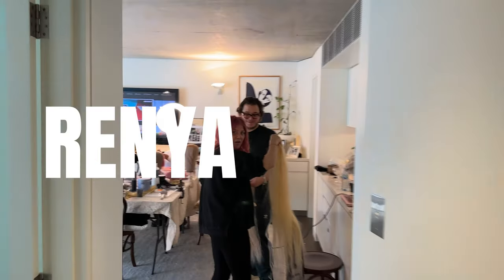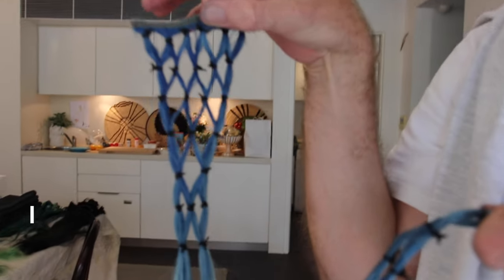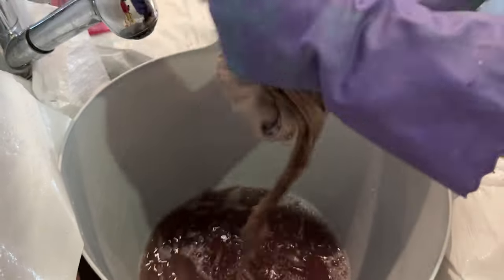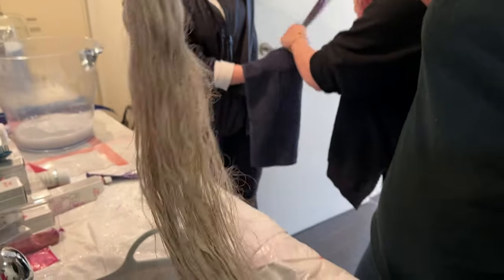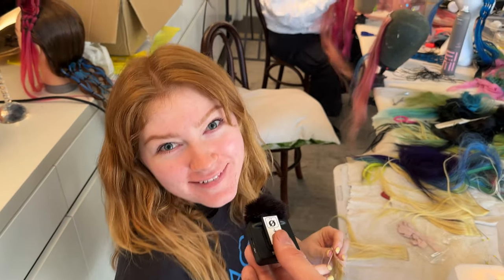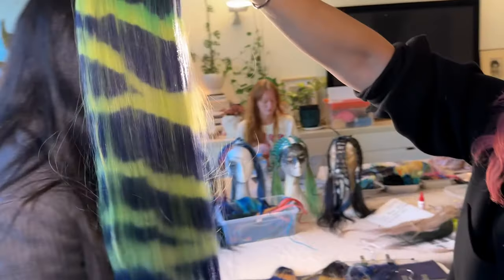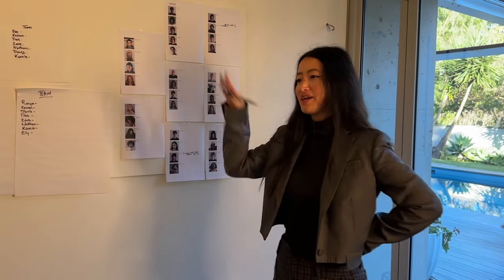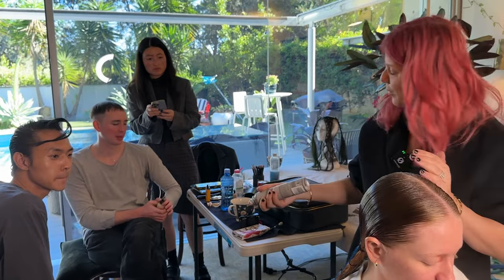Runway Hair Behind The Scenes At The Speed Creative Workshop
Glimpse into the creative & sometimes chaotic world of Valonz. Come behind the scenes at Renya's Studio with the valonz crew for Part One The Speed Runway Creative Workshop.